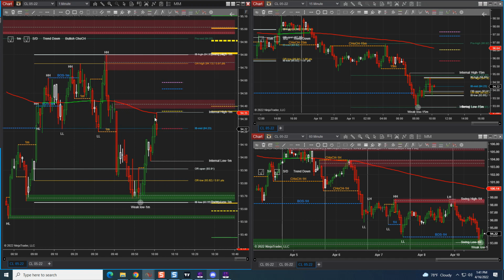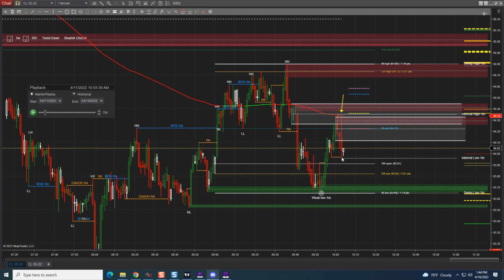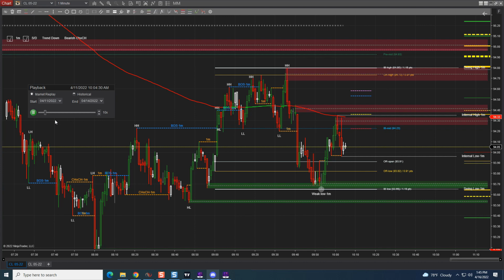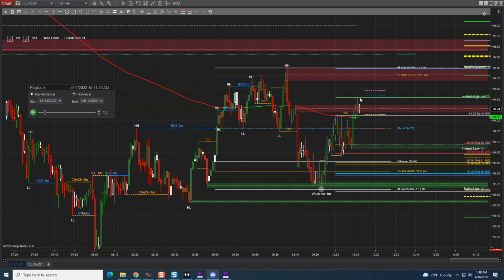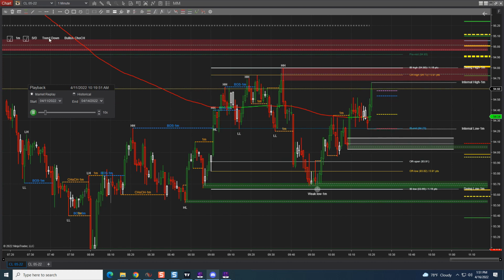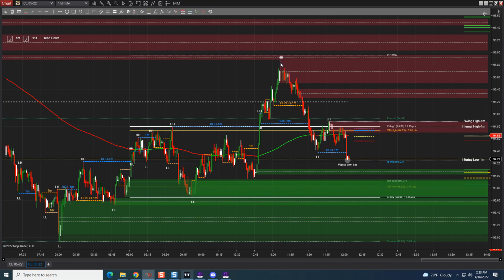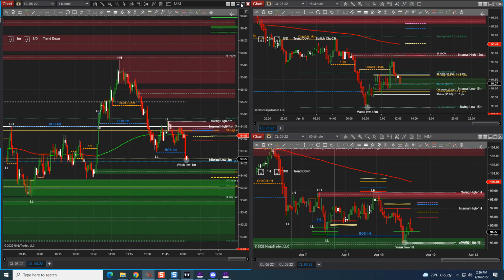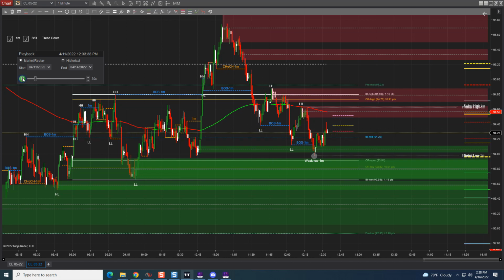SMC Market Structure - Trading Tips and Examples. Part 2